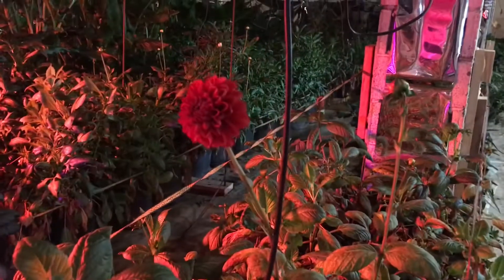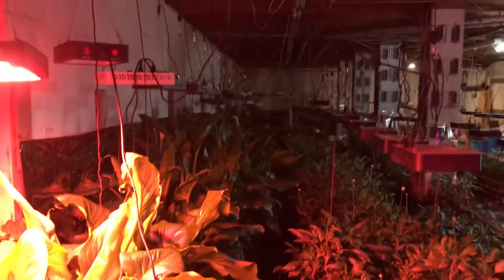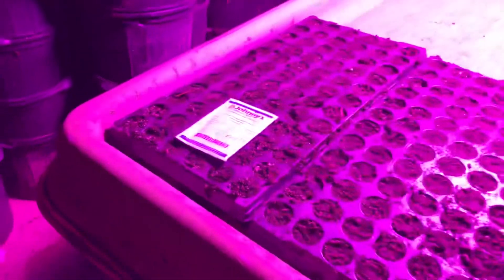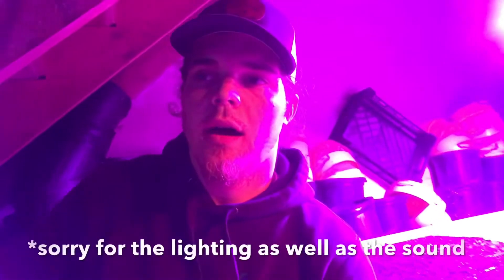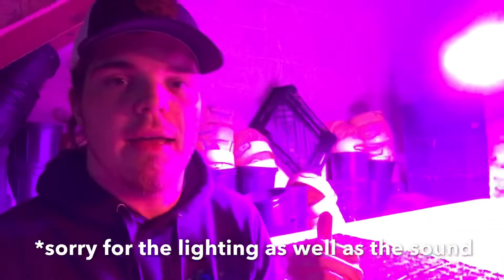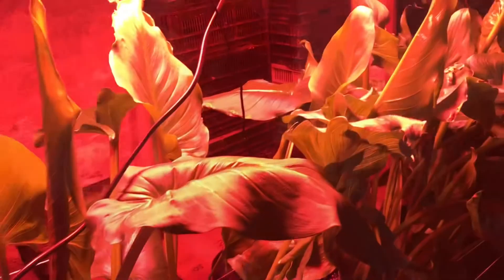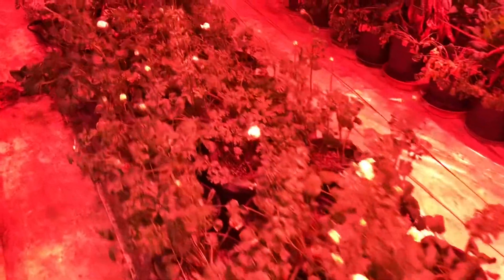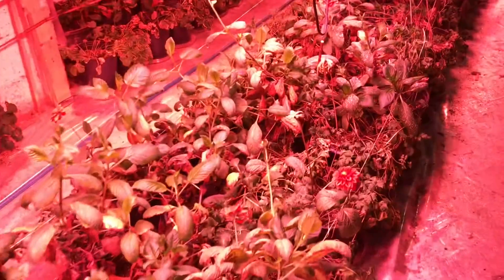GROWING FLOWERS IN THE MIDDLE OF WINTER!! 2021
I am showing that flowers can be grown in the middle winter no matter what zone you live in! For full disclosure I do not own most of the flowers in the grow room. I have some, but not all. You can see my mentor going in and out on the video. We have been working together to get the job done. I do however own grow lights.
We are slow glad you can catch this video. It is the first flower video to many more!